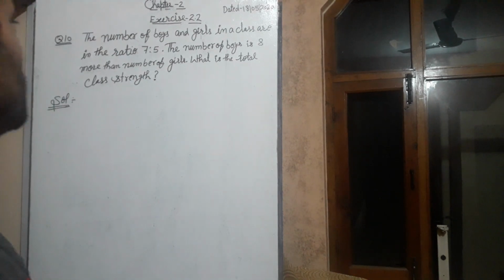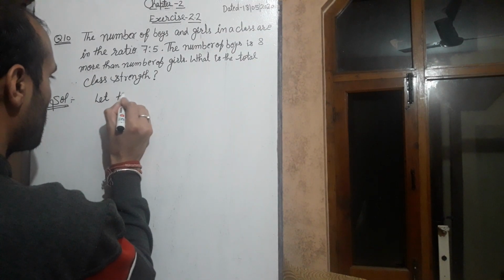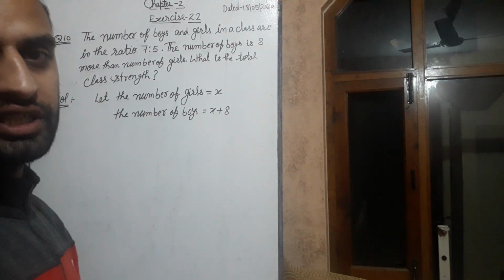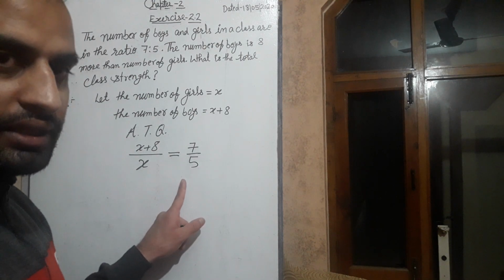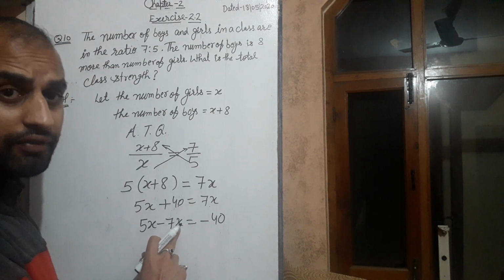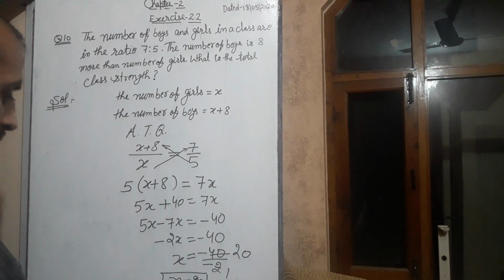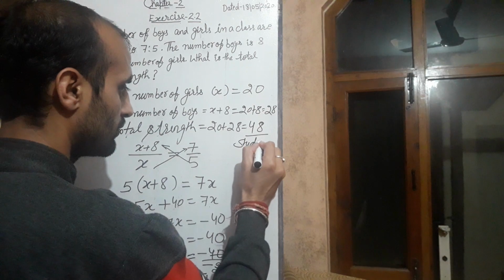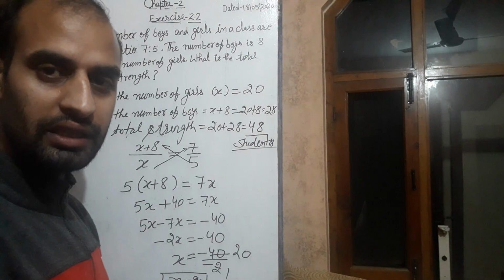Exercise 2.2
Q.10